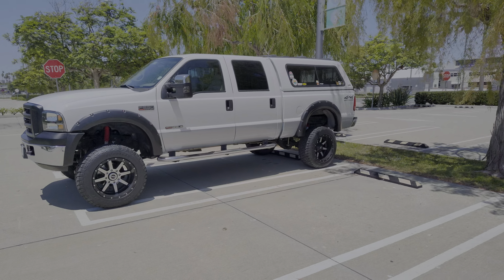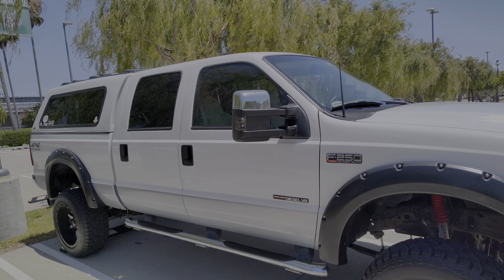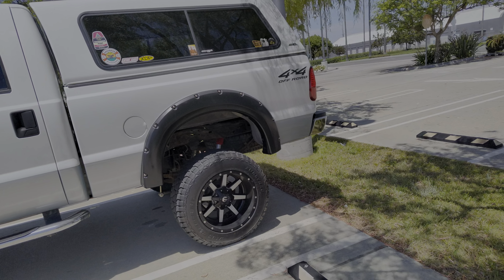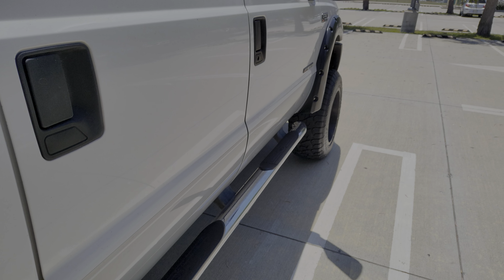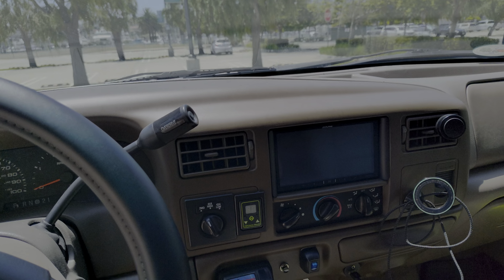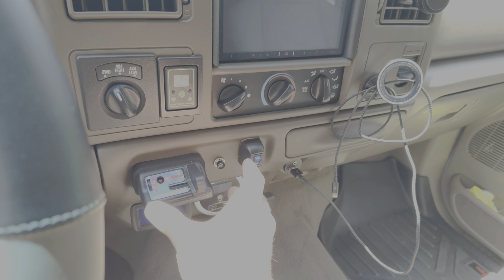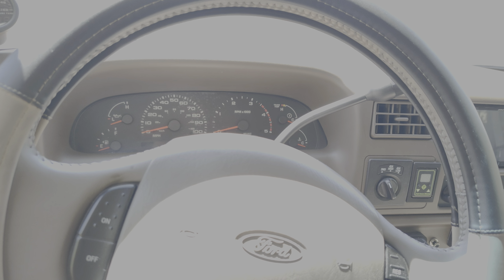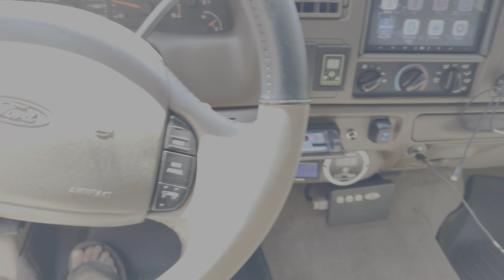02 Ford F250 7.3 Powerstroke Walkaround Tour 07.2024